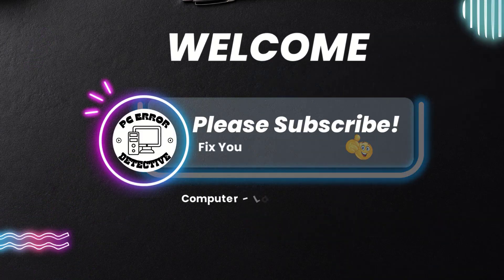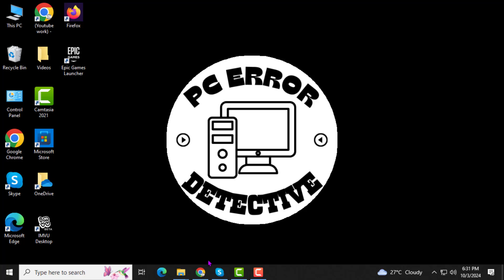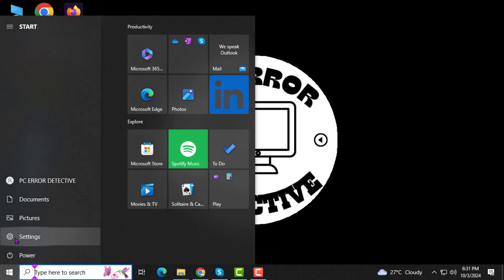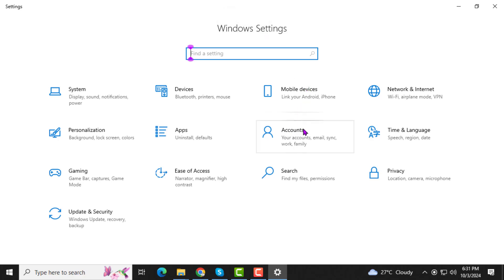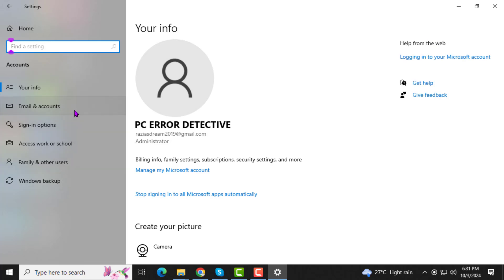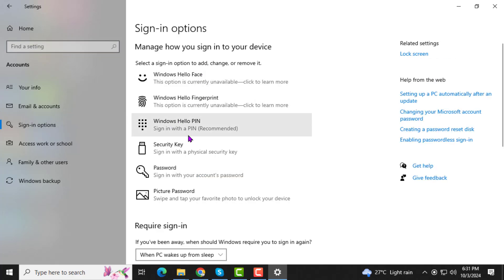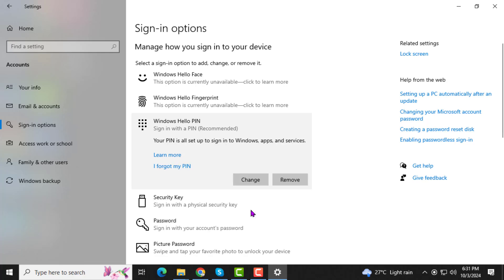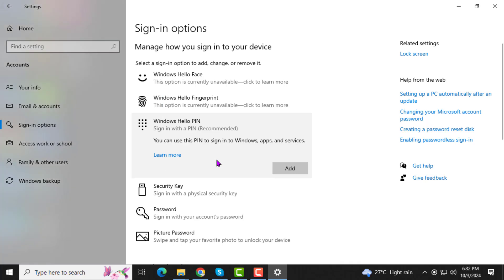How to Remove PIN from Windows 10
If you want to simplify your login process on Windows 10, removing your PIN can be a great option. The process is straightforward and allows you to switch to a password or another sign-in method. In this video, you'll discover how to remove PIN from Windows 10. The step-by-step solution can be found in this video.

- Disable PIN login Windows 10
- Remove Windows 10 security PIN
- Change login methods Windows 10
- Windows 10 account settings guide
- Manage Windows 10 security options